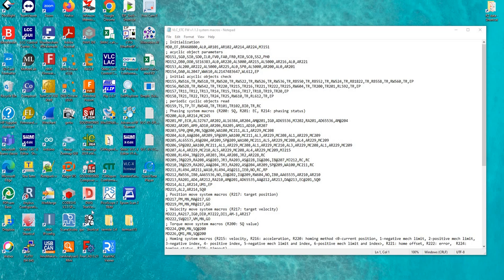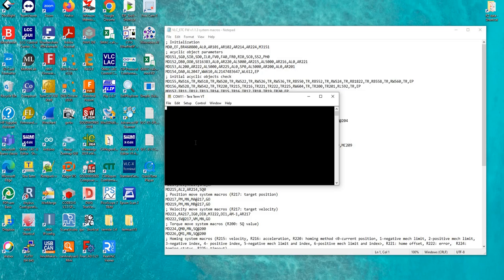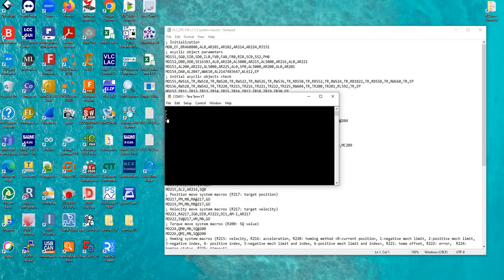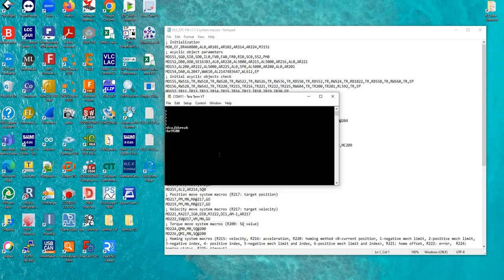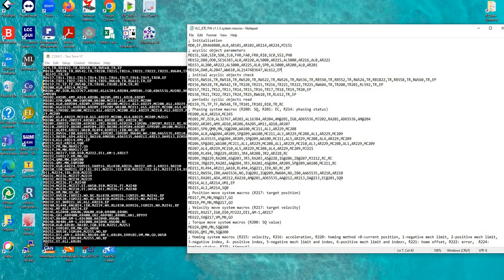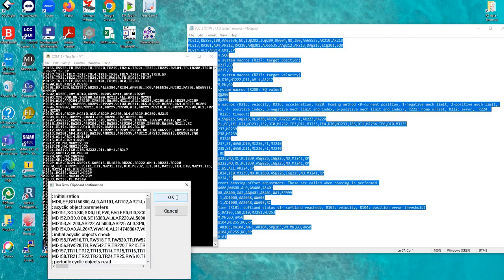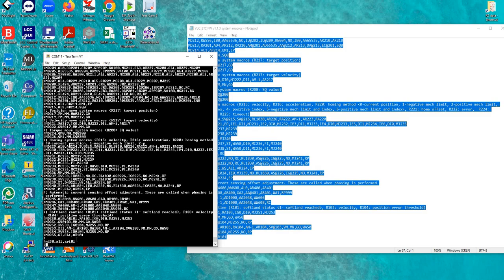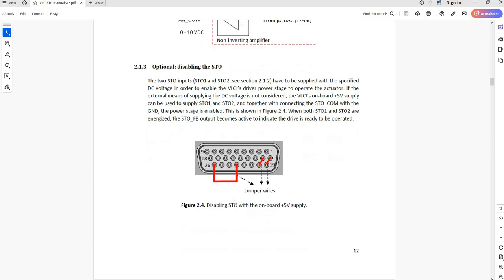VLC-ETC Controller Tutorial 1 - Program Space and System Macros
Learn how to access VLC-ETC program space through a serial port to load the system macros as well as to perform macro editing as required.